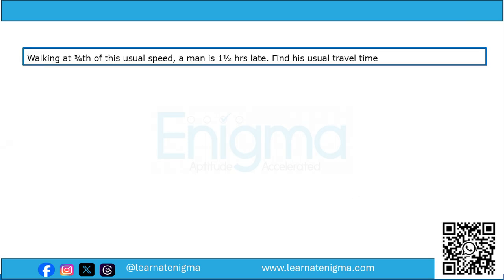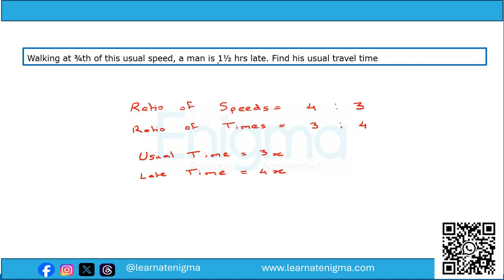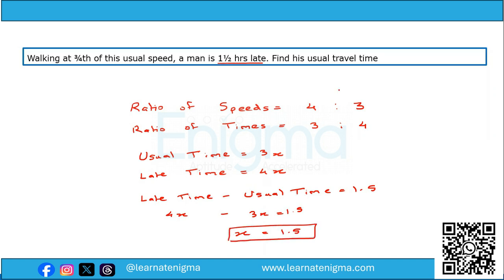Time Speed Distance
Walking at ¾th of this usual speed, a man is 1½ hrs late. Find his usual travel time.